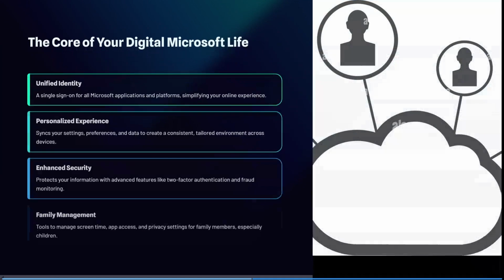What Is a Microsoft Account? | Microsoft Account Tutorial 2026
In this video, "What Is a Microsoft Account? | Microsoft Account Tutorial," I’ll explain what a Microsoft account is, why it’s important, and how it’s used across Microsoft services like Windows, Office, Xbox, and OneDrive. Understanding your Microsoft account will help you make the most of Microsoft’s digital ecosystem.

What you’ll learn in this video:
✅ Definition and purpose of a Microsoft account
✅ How to create and manage your account
✅ Advantages of signing in with a Microsoft account
✅ Common services and apps linked to the account

💻 New Microsoft users setting up their accounts
📱 Anyone wanting to understand Microsoft’s sign-in system
📄 Users looking to optimize access to Microsoft products